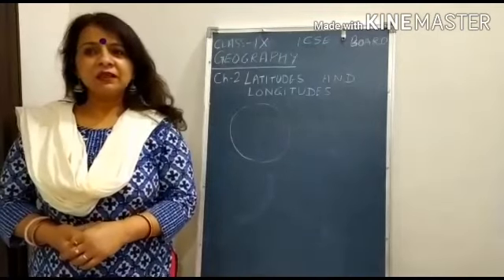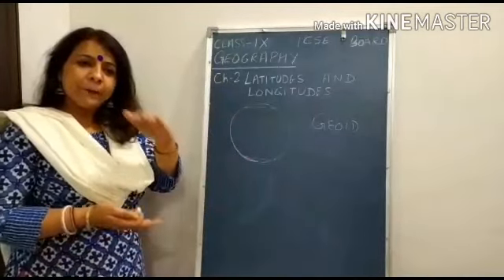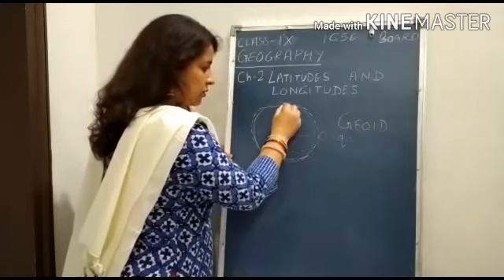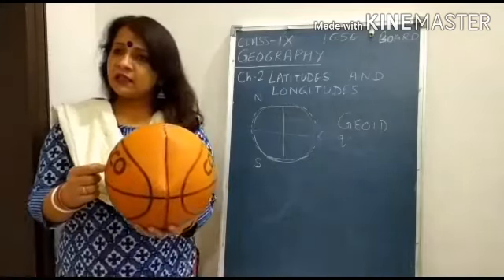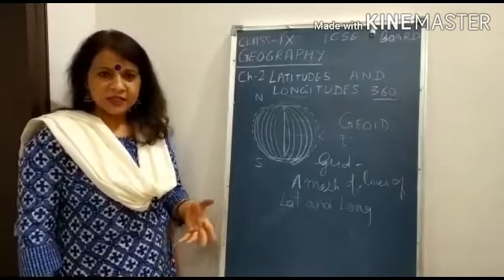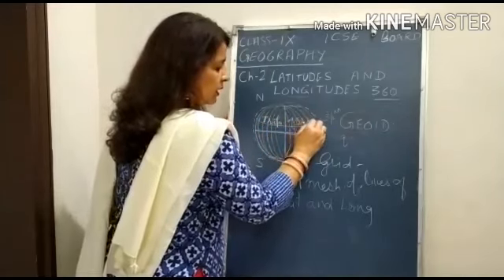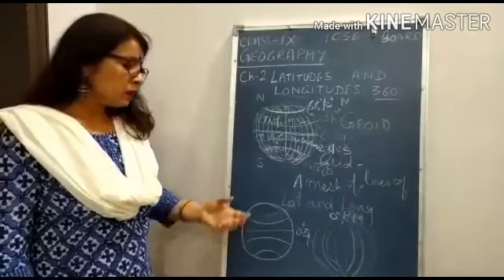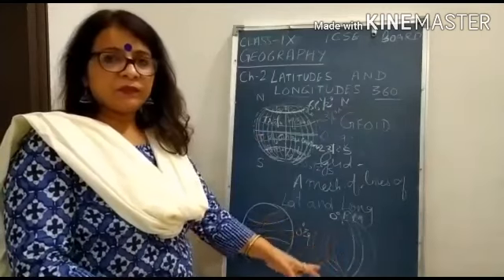Latitudes and Longitudes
Subject- Geography(Part- 4)
Created by- Mrs. Dimple Kaura